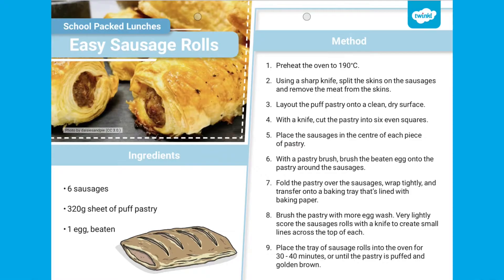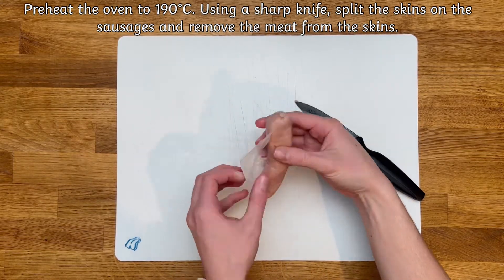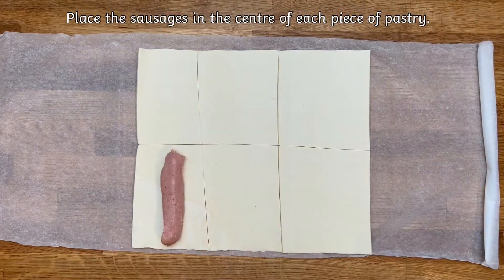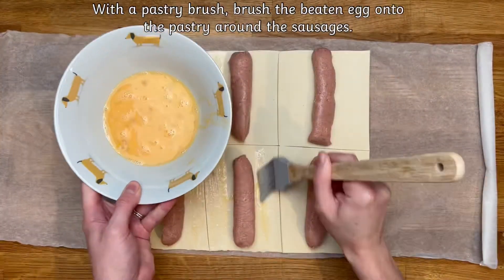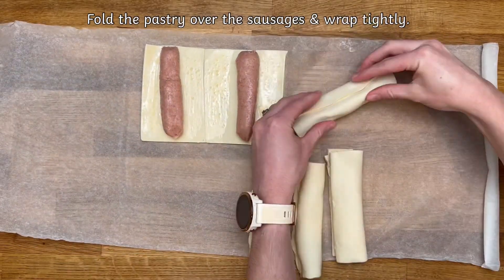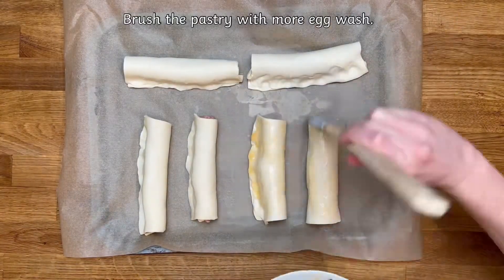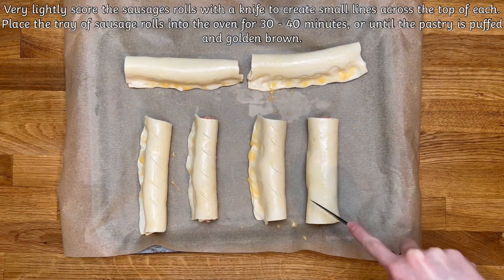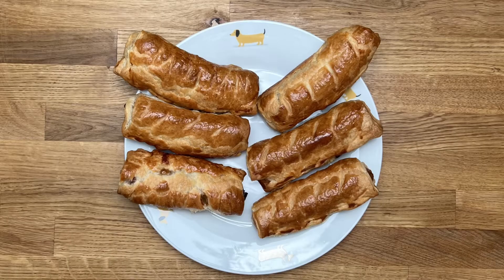Easy Sausage Rolls Recipe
These Easy Sausage Rolls are perfect for your child’s packed lunch. You can download the resource here 🍱

Give these incredibly simple and cost-effective sausage rolls a go. Made from only three ingredients, and perfect for children to take to school for their packed lunch. As this recipe is so easy and fun to follow, why not get your child to give you a hand in the kitchen to help prepare them with you.

0:00 Sausage roll recipe
0:14 Slice sausage, remove skin
0:24 Cut the puff pastry in 6 pieces
0:36 Beat egg onto pasty and sausages
0:46 Wrap sausages in the pasty
0:58 Place on baking tray and brush with egg
1:07 Score sausage rolls
1:15 Pop in oven until golden brown

Thanks for checking out this Easy Sausage Rolls Recipe.